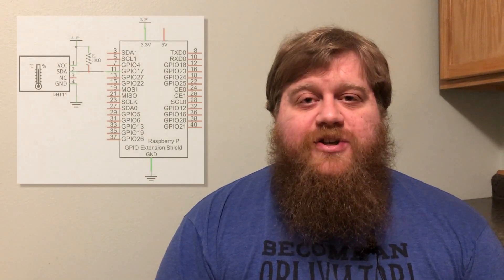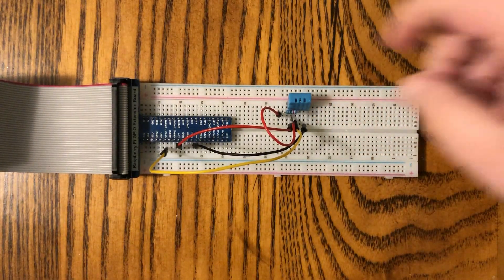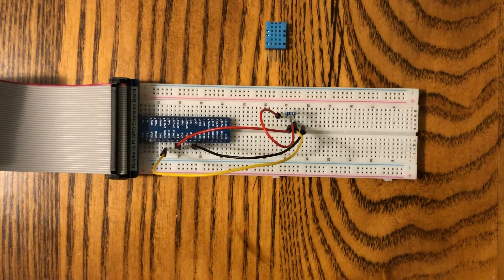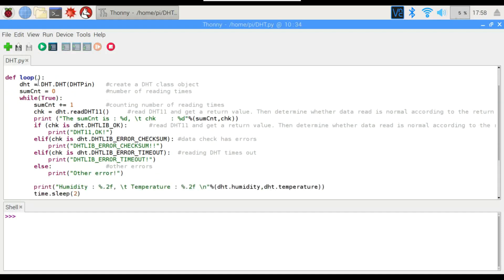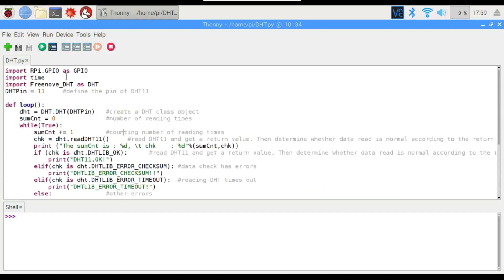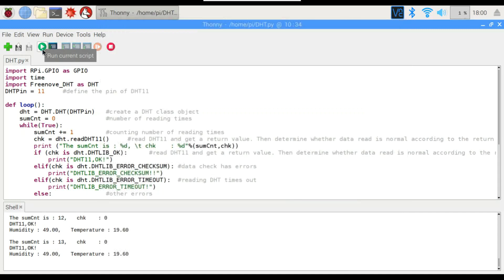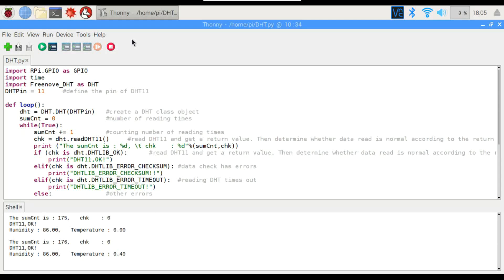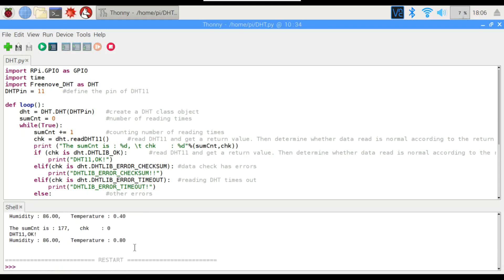Temperature & Humidity Sensor | Raspberry Pi 3 B+ | Projects for Beginners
In this video I show how to use a DHT11 temperature & humidity sensor with the Raspberry Pi 3 B+ I also test it's limits by putting it in the freezer